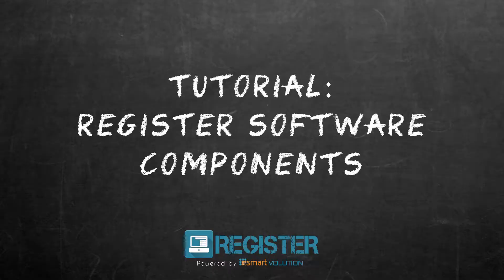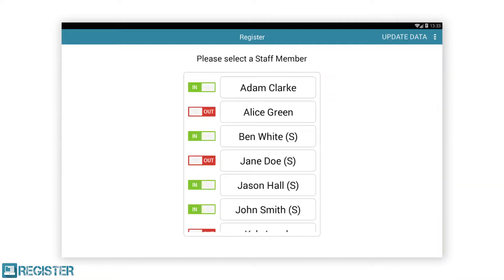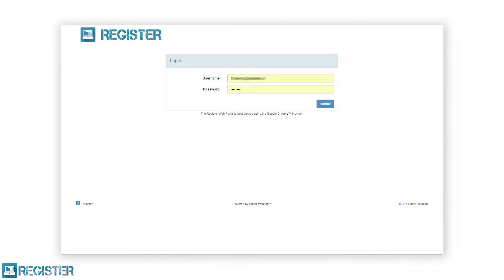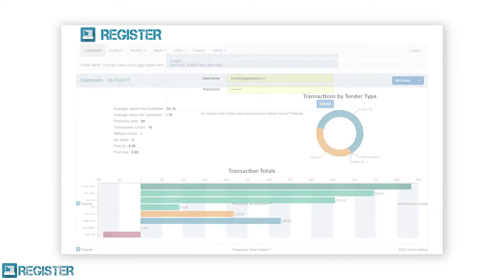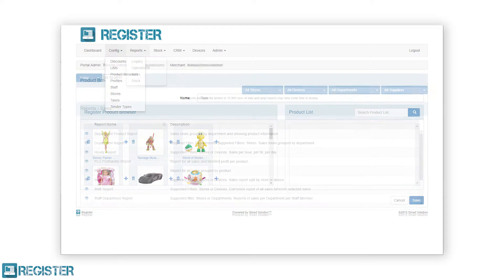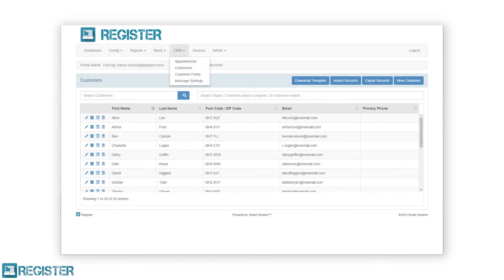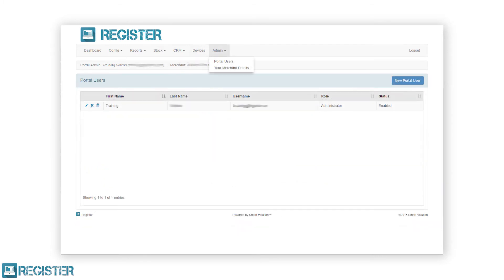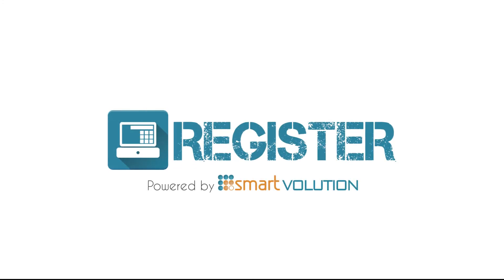Register Tutorial #2 - Register Software Components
In this video we learn about the core components of the Register Client application and cover the following:
Register Client (Till)
- Settings Screen
- Login Screen
- Register Screen
- Menu
- Register Web Portal (Back Office)
- Dashboard
- Config Menu
- Reports
- Stock
- CRM
- Devices (Tills)
- Admin